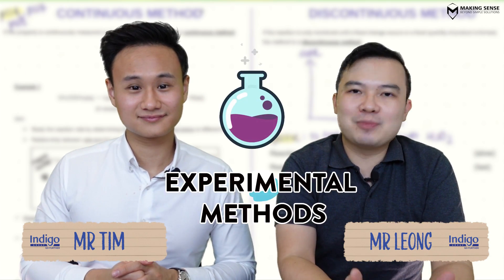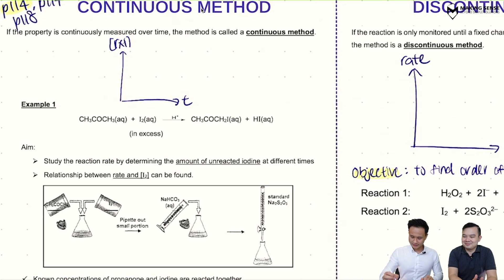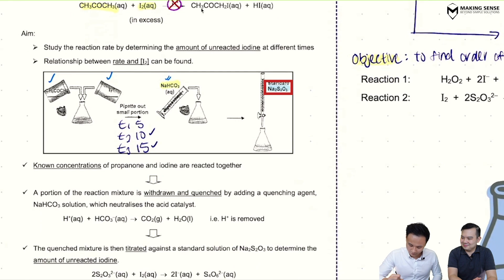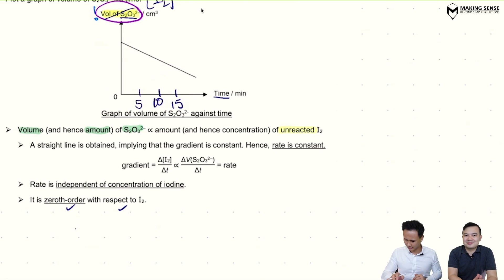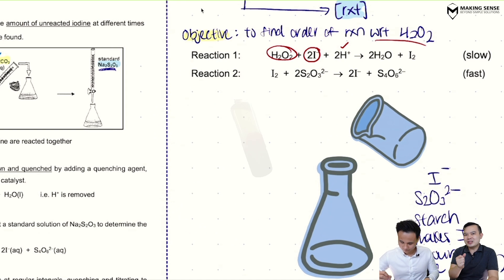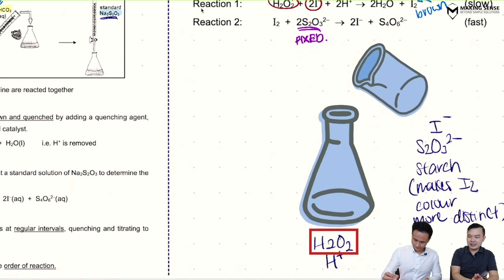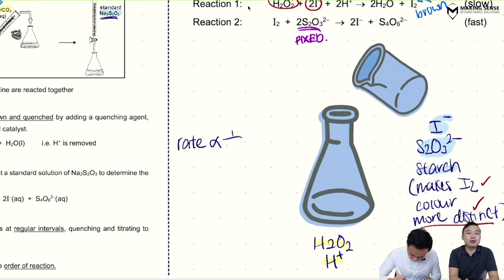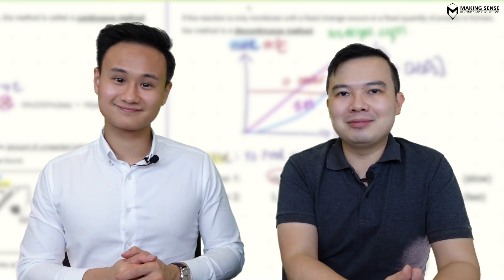Kinetics | Experimental Methods | A level H2 Chem | Making Sense Chem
In today's video, we will be re-looking at the most important concepts in the chapter Kinetics!

0:00 Introduction
0:42 Continuous method
3:35 Discontinuous Method

Continuous Method
The continuous method refers to tracking the concentration of a reactant with time. This is done by carrying out ONE EXPERIMENT.
Graph plotted: [reactant] vs time (recall: 0th order = downward sloping straight line; 1st and 2nd order = downward sloping curve)
The [reactant] during the reaction will be tracked at fixed time intervals.
To find the [reactant] at specifc instance, an aliquot of the reaction solution will be taken out, quenched (stopped), and with titration, the [reactant] can be found.

Discontinuous Method
Discontinuous method involves changing the [reactant] and monitoring its effect on rate. This is done by carrying out MULTIPLE EXPERIMENTS.
Graph plotted: rate vs [reactant] (recall: 0th order = constant horizontal straight line; 1st order = upward sloping straight line cutting through origin; 2nd order = upward sloping "quadratic" curve)
For every experiment, the time taken for the [reactant] to reach 0 will be recorded.
The experiment will be repeated with different [reactant] and the time taken for each experiment will be likewise recorded.
Plot a graph of rate vs [reactant] remembering that rate is proportional to 1/t

Looking for free chemistry resources? to view other learning resources (content videos + free resources).